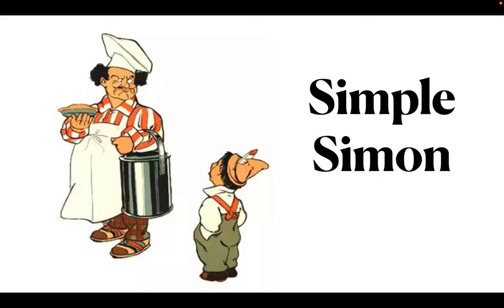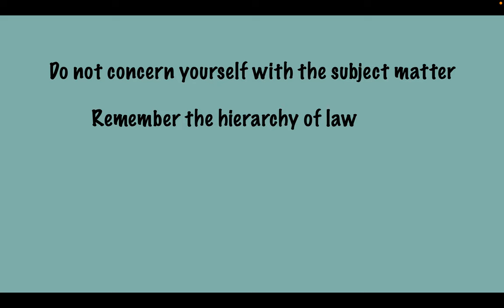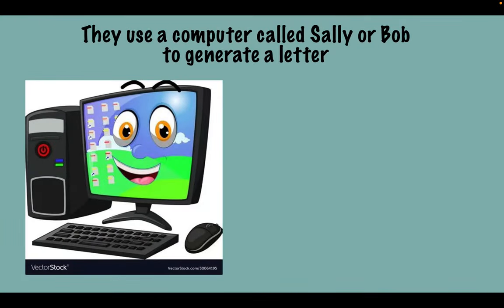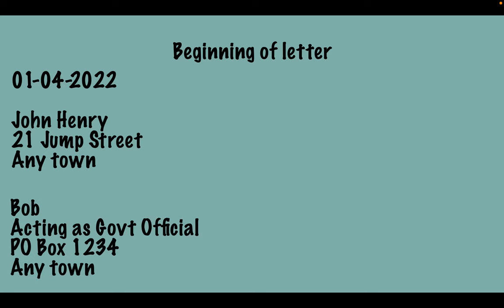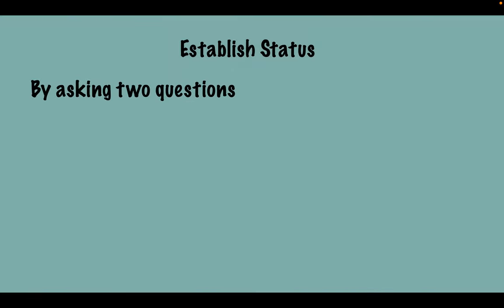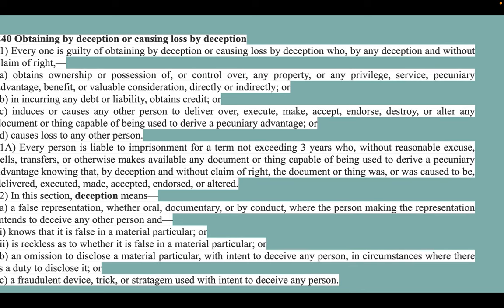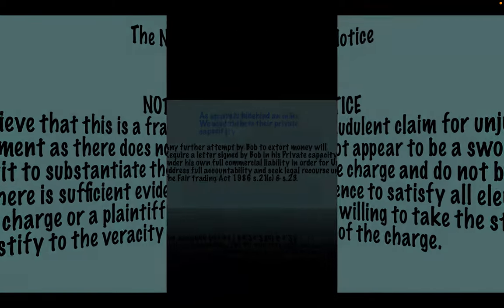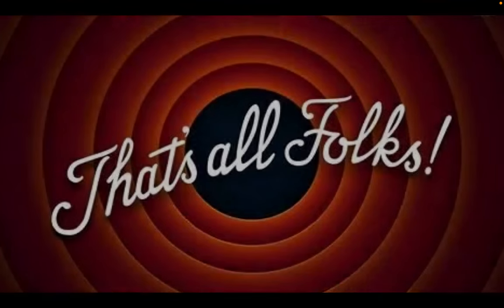Simple Simon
Short lesson on how to write letters and stop hostile agents entering our property.